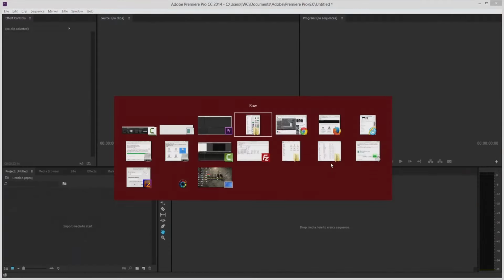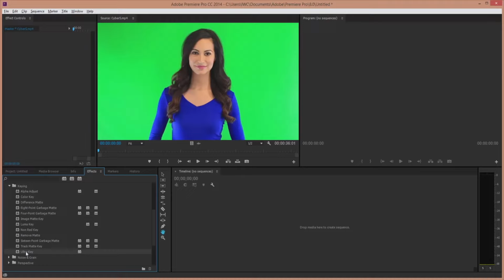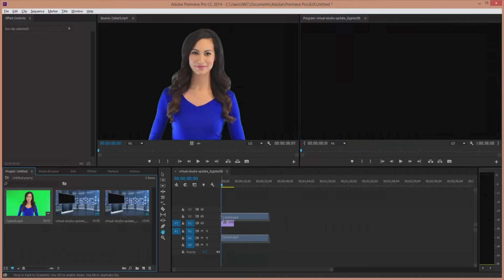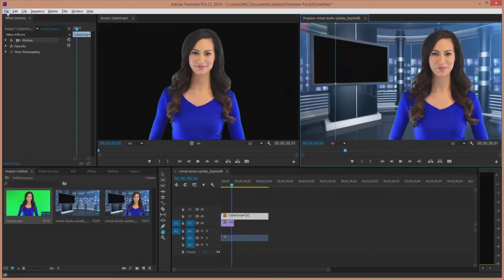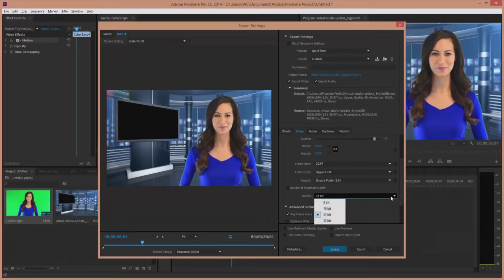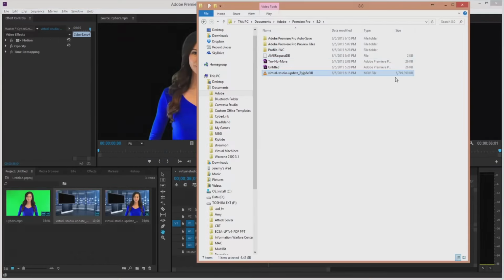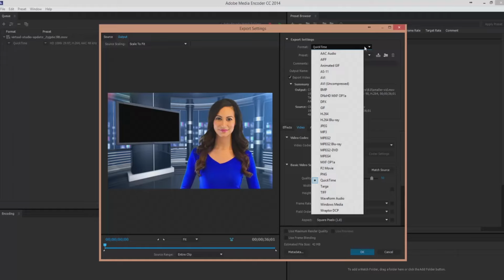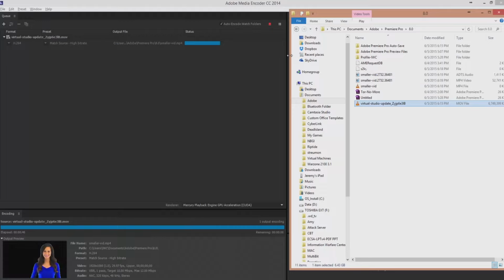Adobe premiere - chroma key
WelCome to OneStop4Web

How to Use Coma key in Adobe premiere lets check also check other video click to below link

Sky has some limit but OneStop4Web has no such limit. it come into existence when your thoughts or your thinking stops. In this we have many solutions like Information regarding entertainment,movie,Hardware Software, technical,innovation in all, creation many more... in short you can say "WIKIPEDIA"

We can uplode your interest (Helps) ask us on..

Agar video pasand ayi to like jarur kar dijiye, niche comment bhi kar dijiye aur is video ko share jarur kar dijiyega taki ye knowledge dusro tak pahuch jaye. aur is channel ko app abhi SUBSCRIBE jarur kar lo kyunki main aise interesting contents aapke liye har 2 din me upload karta rehta hu.